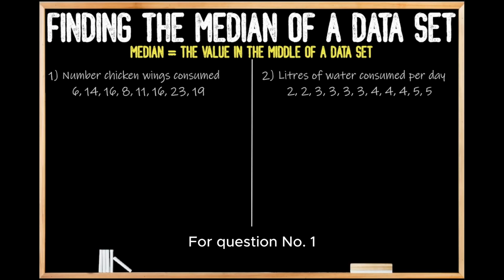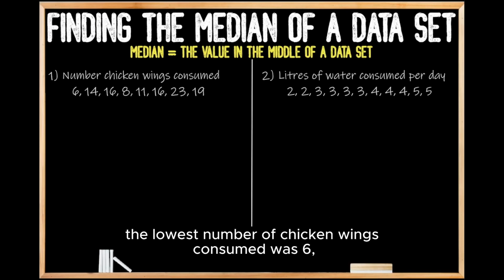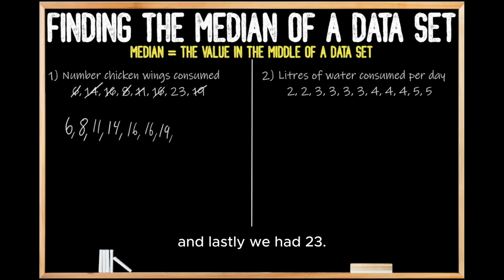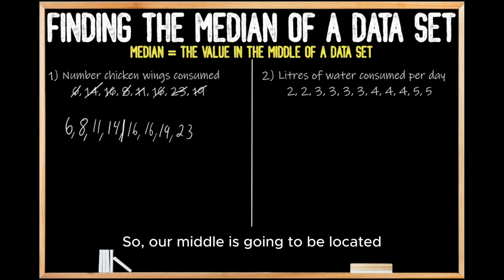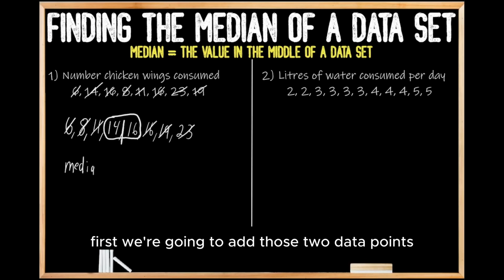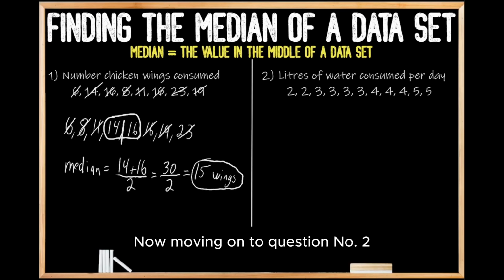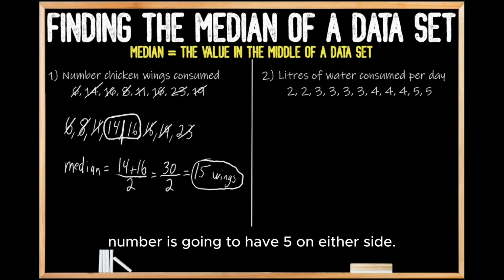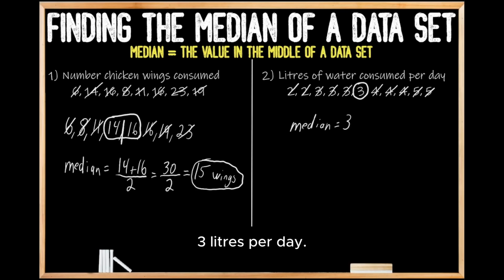How To Find The Median Of A Data Set | Finding The Median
In today's episode, we explore how to find the median of a data set. This video is a step-by-step for finding the median with both an odd number and even number of data points. By the end of this video, you'll understand the process of finding the median of a data set.